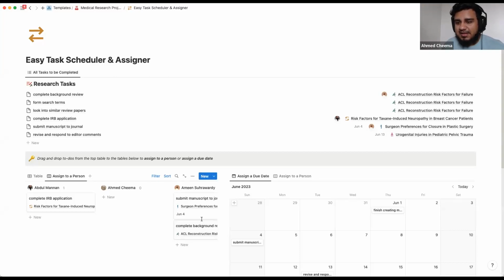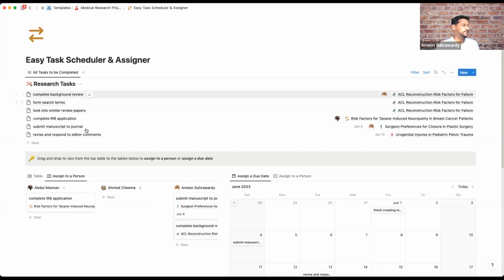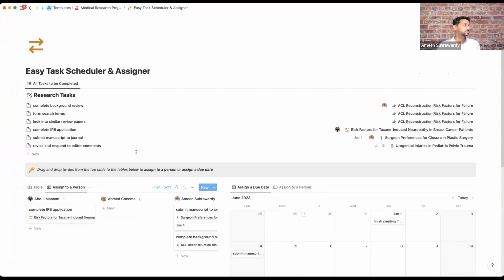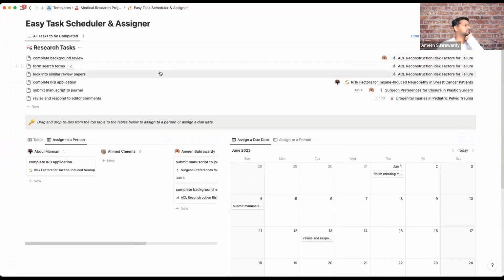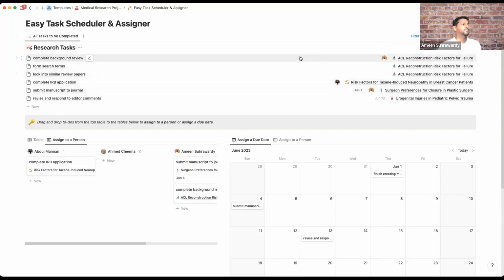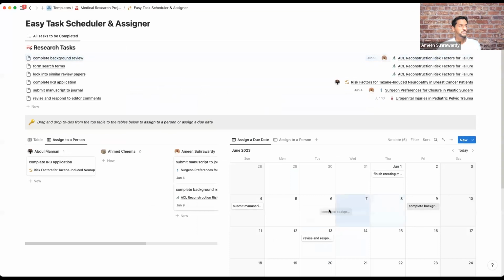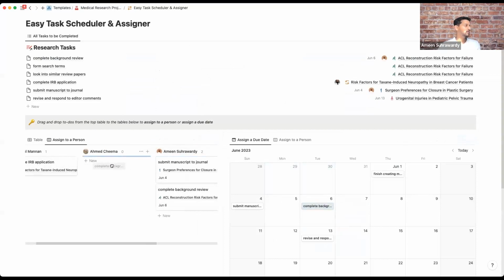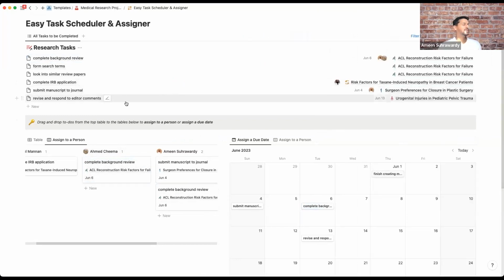Simplify Assigning and Scheduling Tasks in Notion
In this video Ameen explains how to use the EZ task scheduler in the Medical Research Accelerator Template to simplify assigning and scheduling tasks with collaborators.